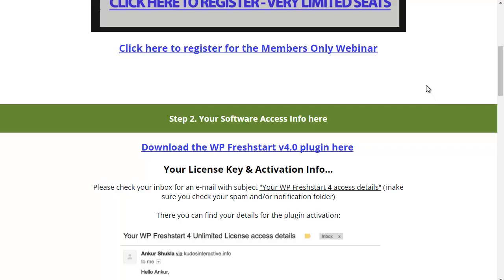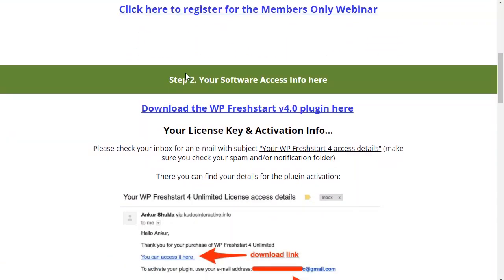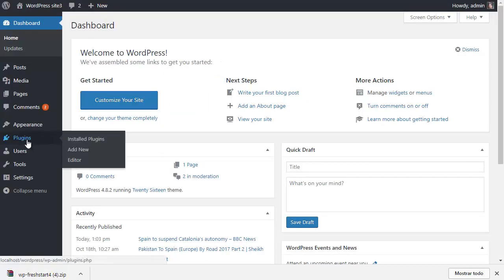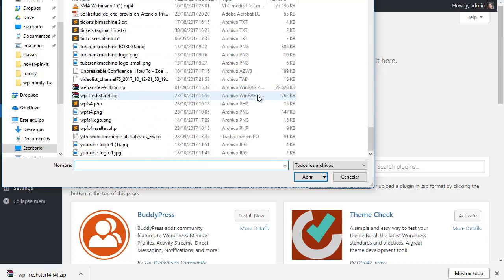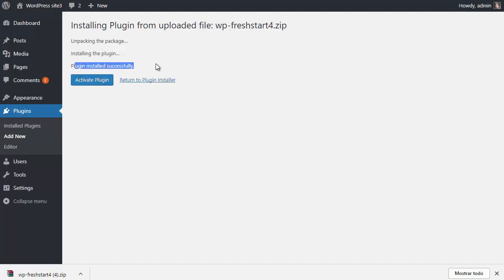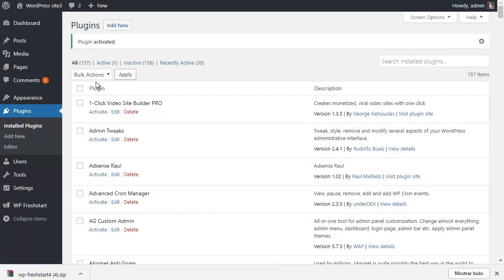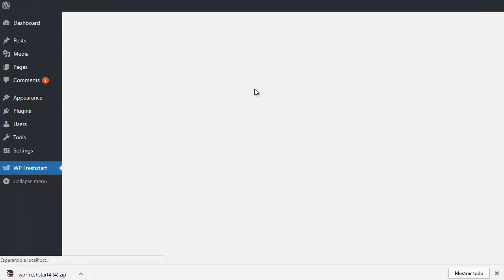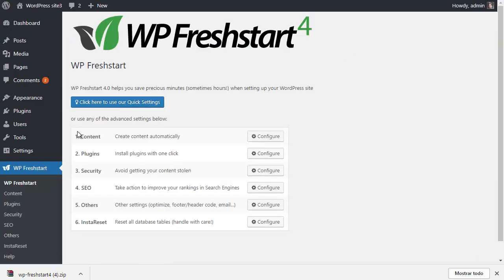WP Freshstart 4.0 - How to install the plugin